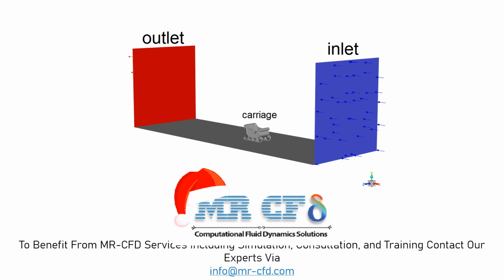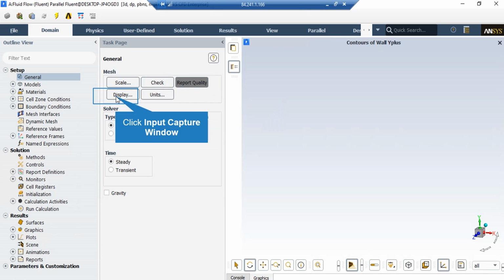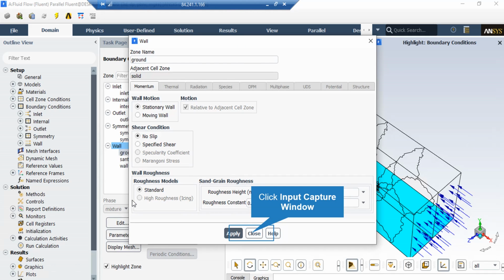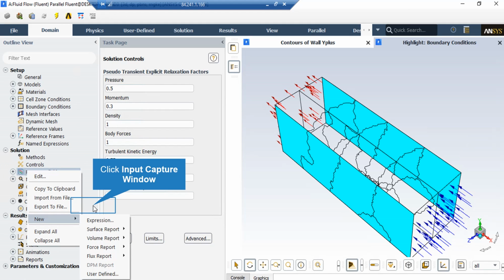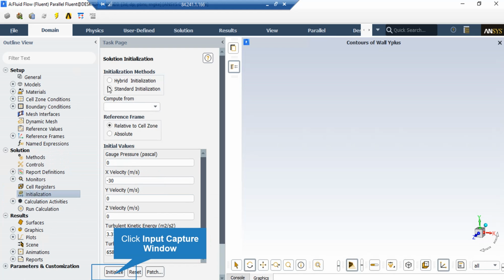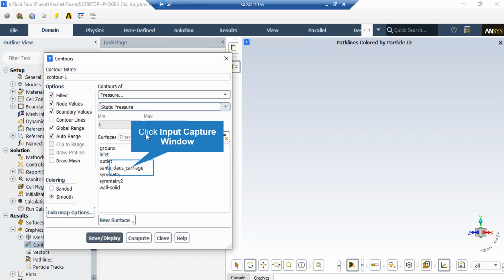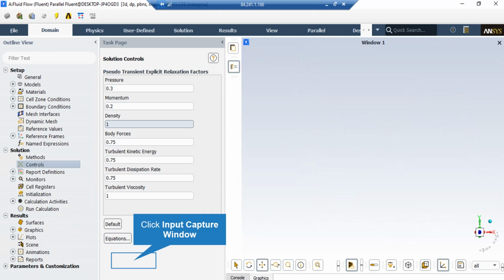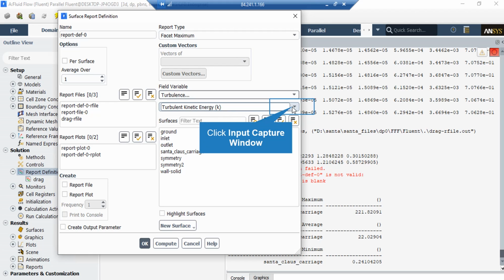Santa carriage CFD simulation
in this project, CFD simulation around Santa carriage has been trained.
you can see the pressure and velocity contour distribution around this carriage